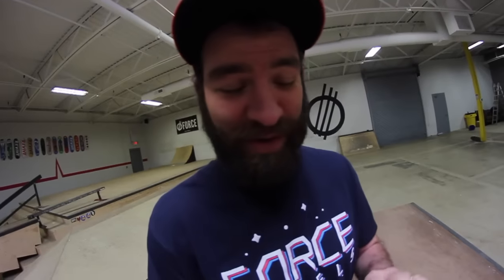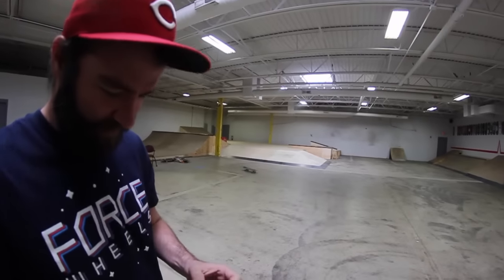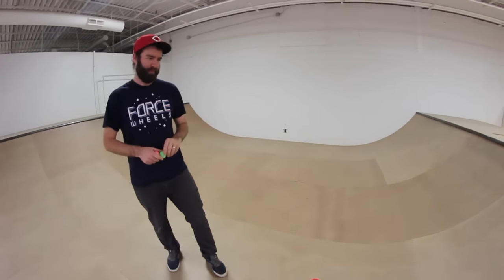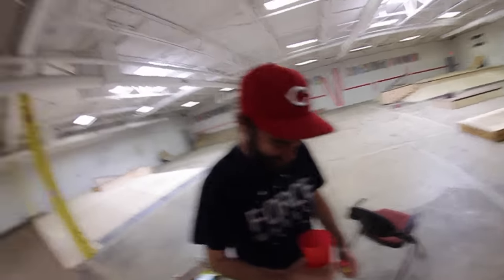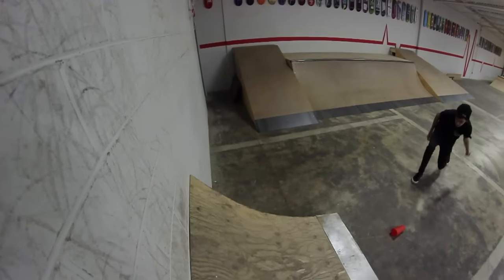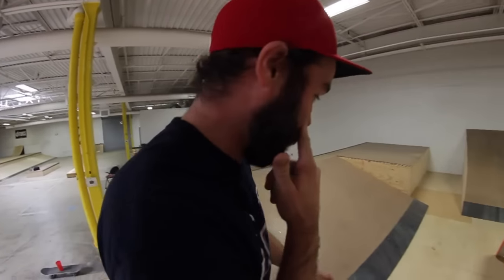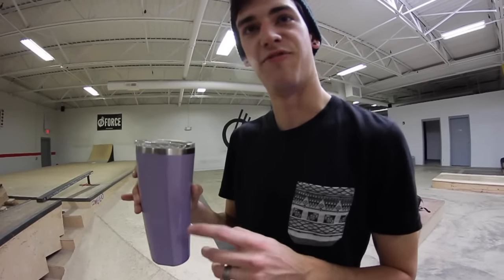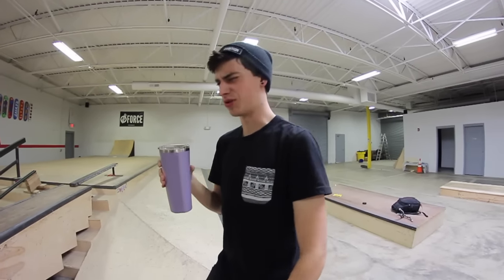INCREDIBLE PING-PONG TRICK SHOTS 2!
Yup, still could do ping-pong all day long. Hope you guys are digging these videos!

YouNow - @samueltabor
Vine - @Samuel Tabor